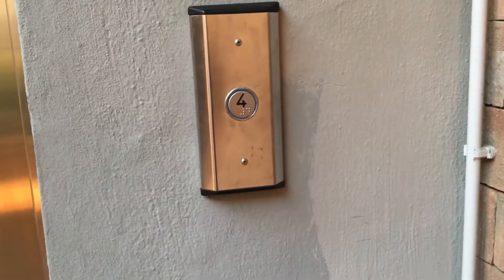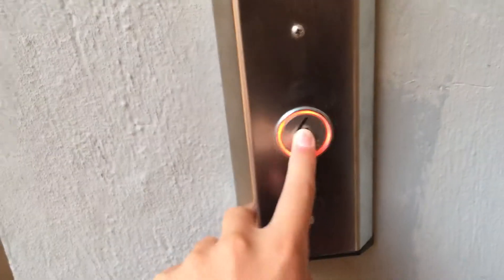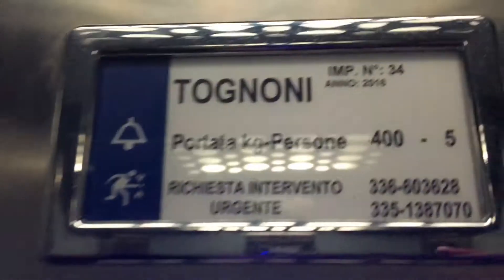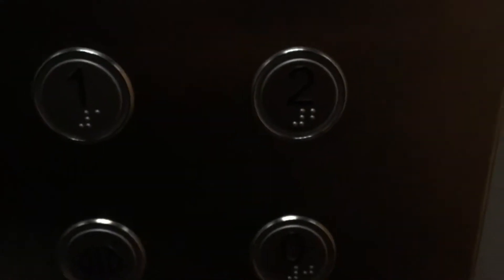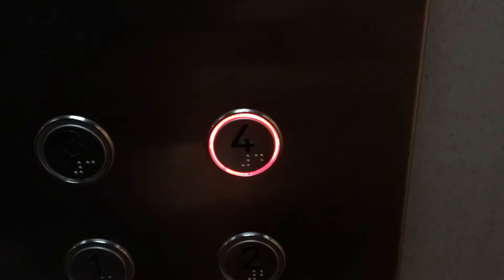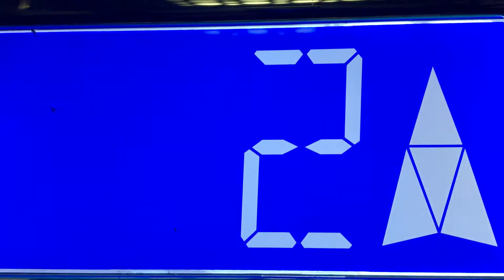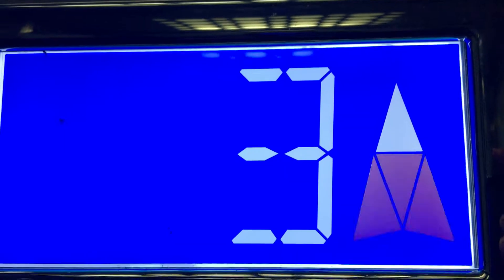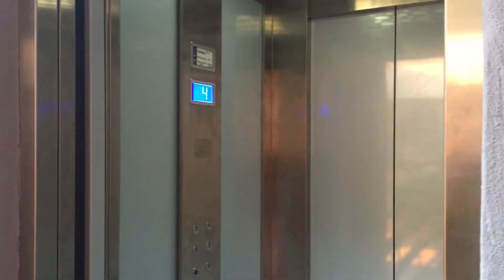Tognoni Traction Elevator in Punta Ala, Italy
This was originally an old elevator!

Info:

Brand: Tognoni
Motor Type: Traction
Fixtures: Dewhurst
Year Modernized: 2016